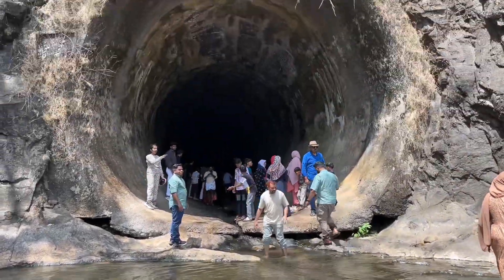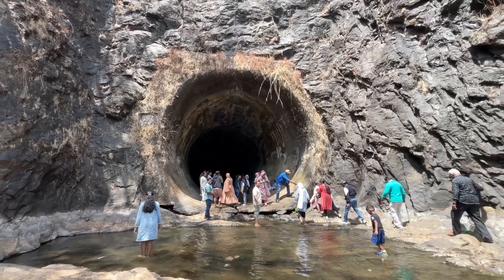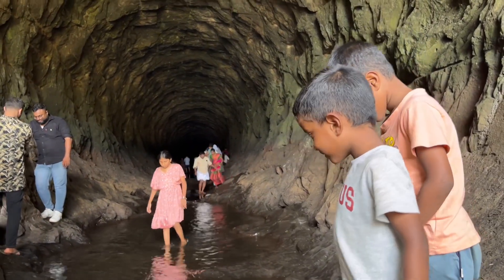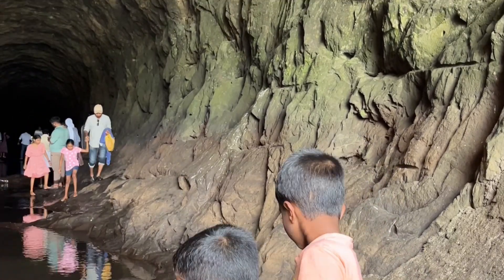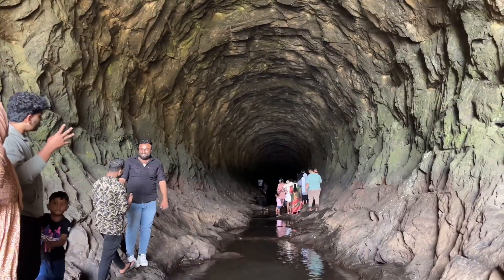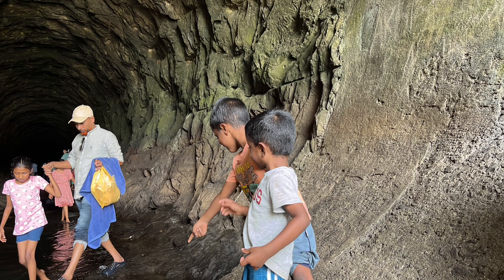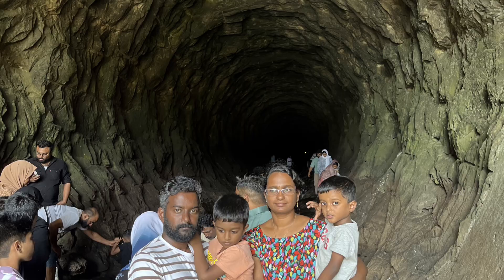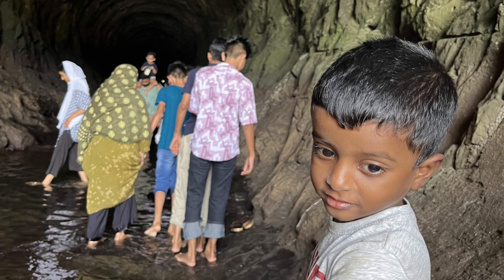Discovering the beauty of anjuruli tunnel,hidden gem in idukki district,Kerala.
The Anjuruli Tunnel is a popular tourist attraction located in Idukki district, Kerala, India. It's a man-made tunnel built for diverting excess water from the Idukki Reservoir to the tunnel that leads to the Idamalayar Dam. The tunnel is surrounded by lush greenery and offers stunning views, making it a picturesque spot for visitors.